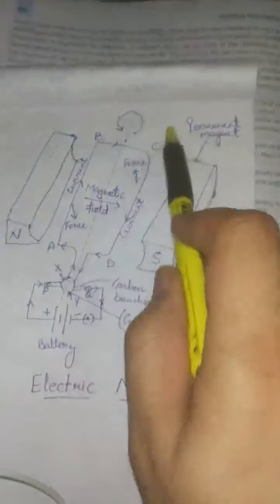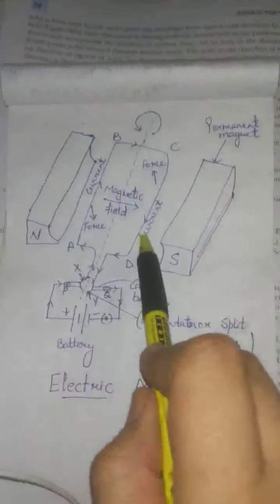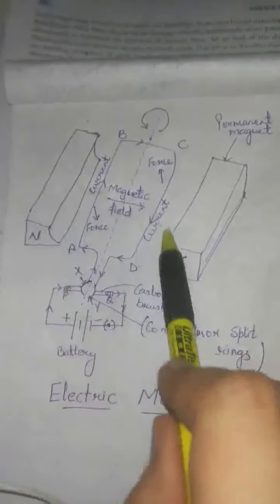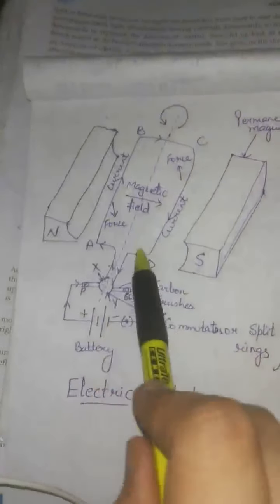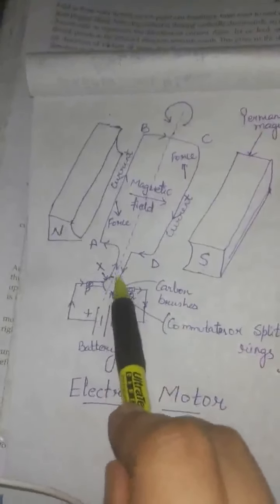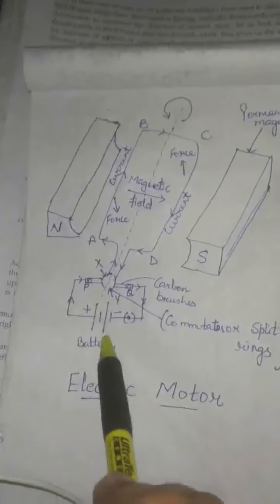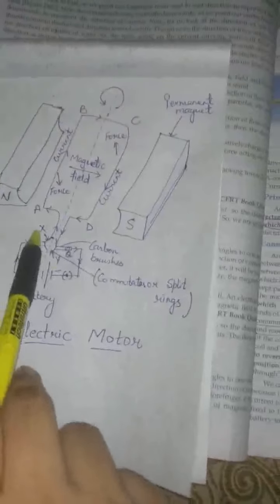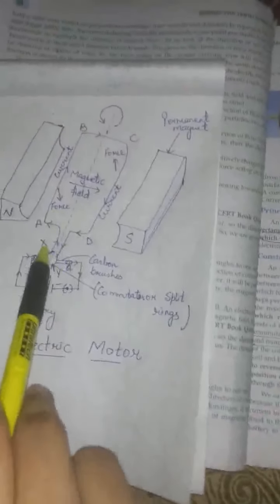Magnetic Effect of electric | Electric motor | Physics | Grade 10 | CBSE | NCERT | LotsOfTutorials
Magnetic Effect of electric | Electric motor | Physics | Grade 10 | CBSE | NCERT | Lots Of Tutorials